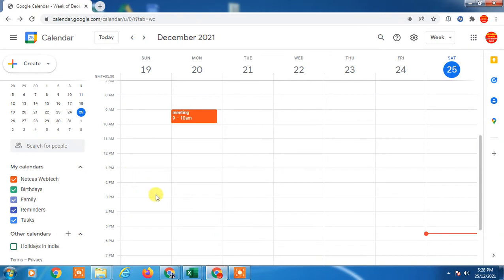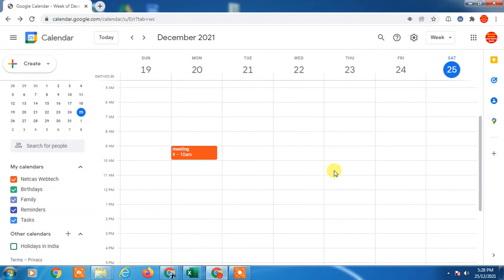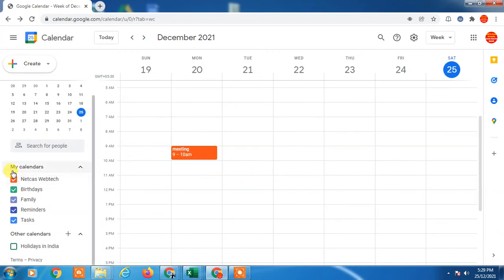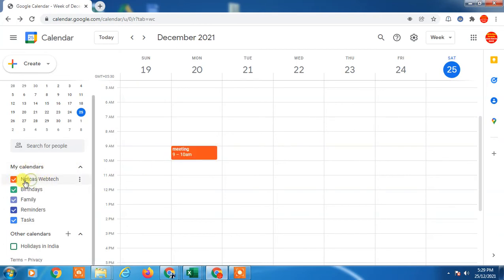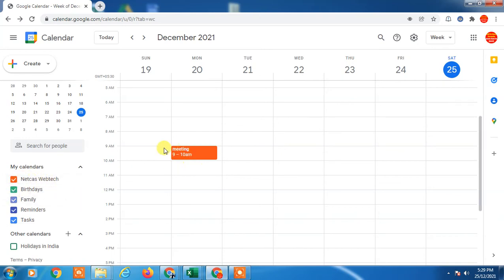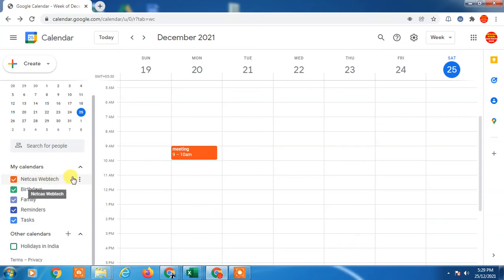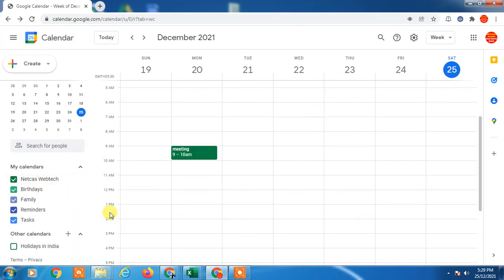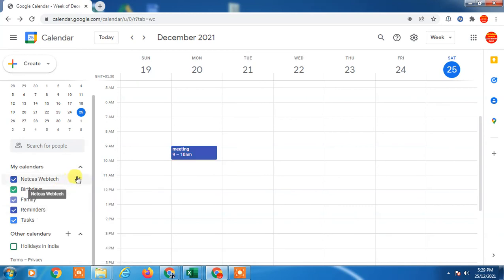How to Add Colors to Google Calendar?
In this video tutorial, we are going to learn,How to Add Colors to Google Calendar or how to add custom colors to google calendar.